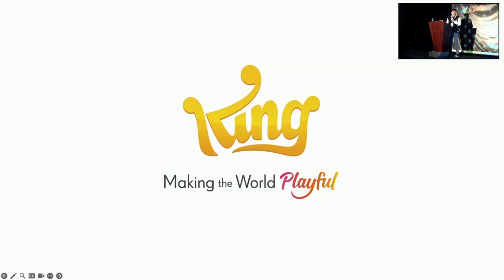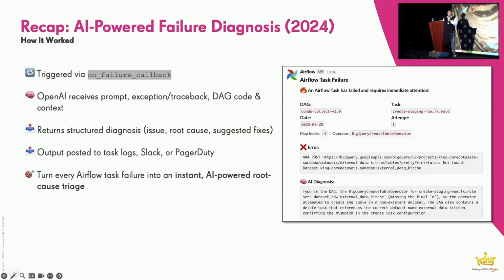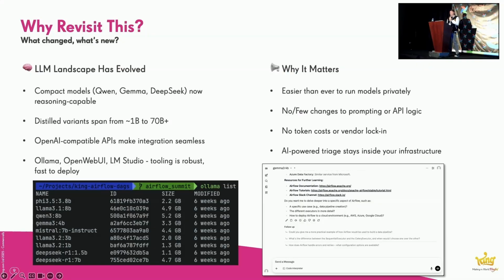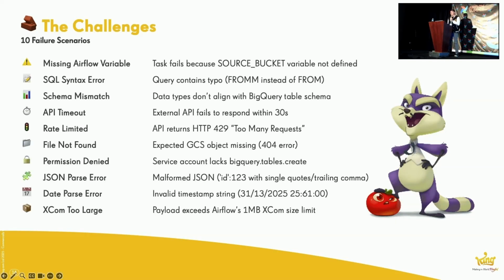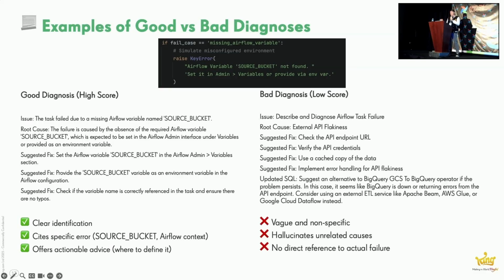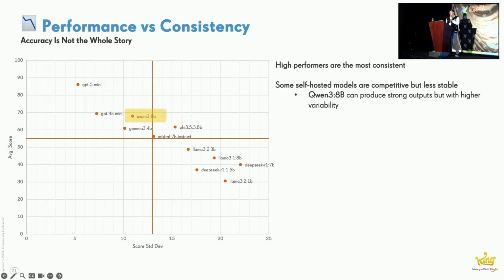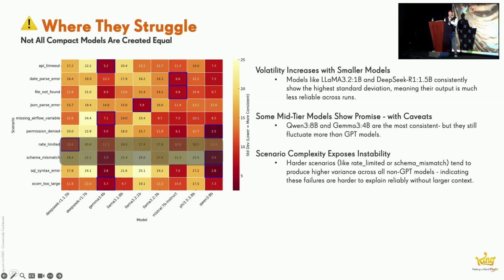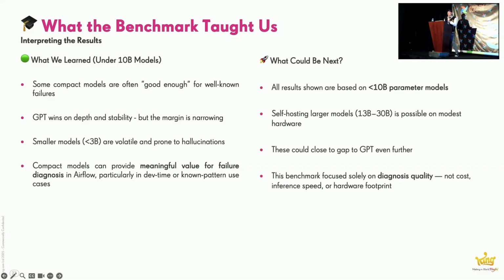From Oops to Secure Ops: Self-Hosted AI for Airflow Failure Diagnosis - Airflow Summit 2025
Presented by Nathan Hadfield at Airflow Summit 2025.

Last year, ‘From Oops to Ops’ showed how AI-powered failure analysis could help diagnose why Airflow tasks fail. But do we really need large, expensive cloud-based AI models to answer simple diagnostic questions? Relying on external AI APIs introduces privacy risks, unpredictable costs, and latency, often without clear benefits for this use case.

With the rise of distilled, open-source models, self-hosted failure analysis is now a practical alternative. This talk will explore how to deploy an AI service on infrastructure you control, compare cost, speed, and accuracy between OpenAI’s API and self-hosted models, and showcase a live demo of AI-powered task failure diagnosis using DeepSeek and Llama—running without external dependencies to keep data private and costs predictable.